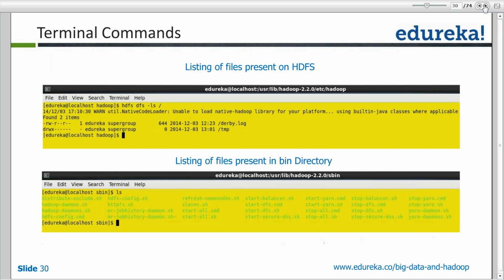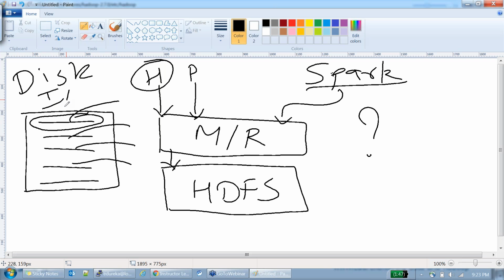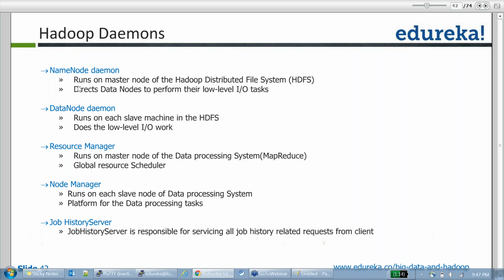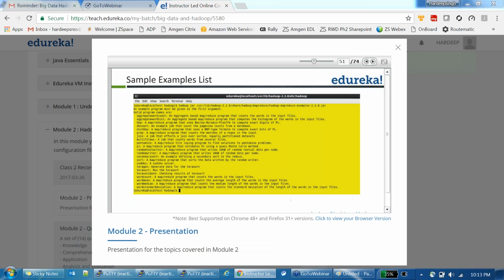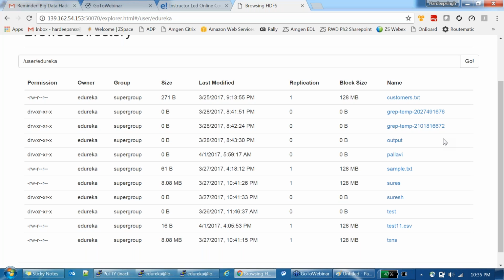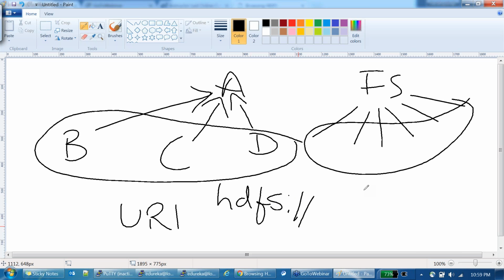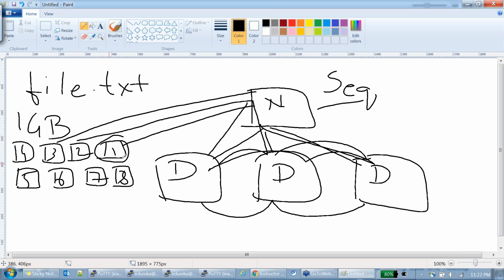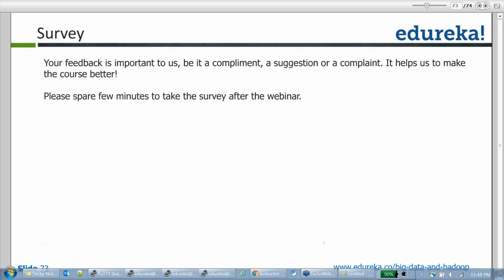2017 04 01 Big Data Hadoop Certification Training ClassesBatch 25th Mar 23rd Apr 08 30pm to 11 3